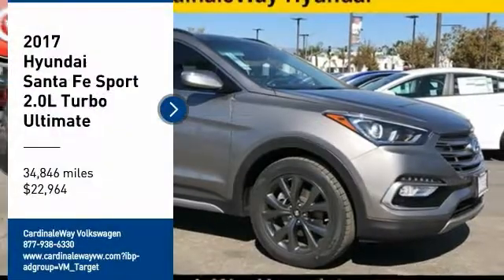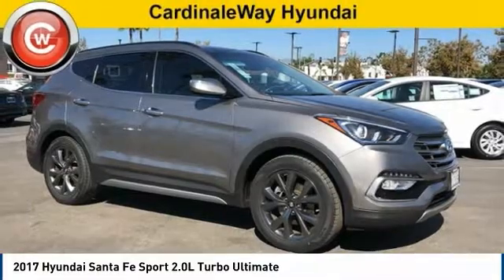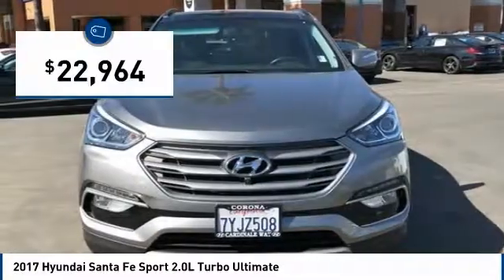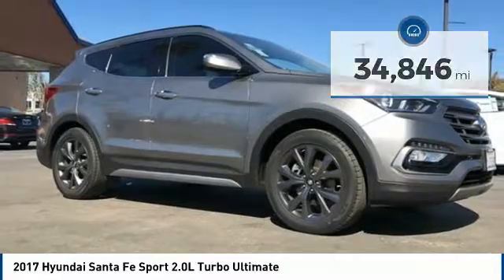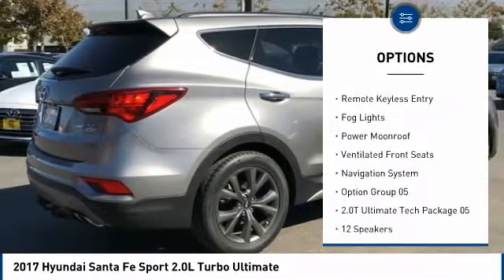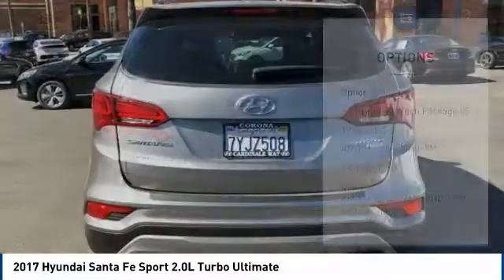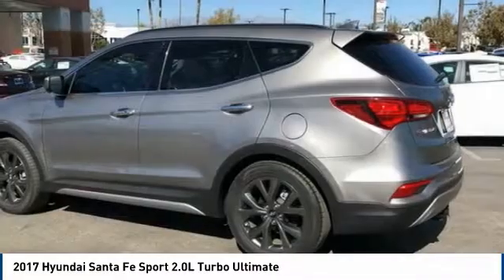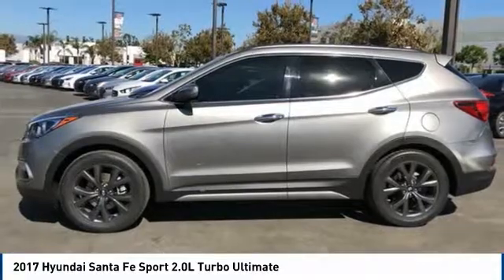2017 Hyundai Santa Fe Sport 2017 Hyundai Santa Fe Sport 2.0L Turbo Ultimate FOR SALE in Corona, CA G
Stop in today for a test drive of this U 2017 Hyundai Santa Fe Sport

CardinaleWay Volkswagen
2603 Wardlow Road

CARFAX One-Owner. Clean CARFAX. Certified. Gray 2017 Hyundai Santa Fe Sport 2.0L Turbo Ultimate   CERTIFIED   FWD 6-Speed Automatic with Shiftronic 2.0L I4 DGI DOHC 16V Turbocharged ONE OWNER, CERTIFIED, BLUETOOTH, REAR VIEW CAMERA, MP3 CAPABLE, NAVIGATION/GPS, SUNROOF/MOONROOF, KEYLESS ENTRY, CLEAN CARFAX, LEATHER, LOCAL TRADE, ANDROID/APPLE CAR PLAY, REMAINING BALANCE OF FACTORY WARRANTY, Santa Fe Sport 2.0L Turbo Ultimate   CERTIFIED  , 4D Sport Utility.  Inland Empire, Corona, Riverside, Ontario, San Bernardino, Orange County, Yorba Linda, Chino Hills 92882. Recent Arrival! Odometer is 2045 miles below market average! 20/28 City/Highway MPG  Hyundai Certified Pre-Owned Details:      Roadside Assistance     173  Point Inspection     Limited Warranty: 60 Month/60,000 Mile (whichever comes first) from original in-service date     Includes 10-year/Unlimited mileage Roadside Assistance with Rental Car and Trip Interruption Reimbursement; Please see dealers for specific vehicle eligibility requirements. 10-Year/100,000 Mile Hybrid/EV Battery Warranty     Vehicle History     Powertrain Limited Warranty: 120 Month/100,000 Mile (whichever comes first) from original in-service date     Transferable Warranty     Warranty Deductible:  50  Awards:     2017 KBB.com 10 Most Awarded Brands Experience the Cardinale Way difference. We develop outstanding relationships where everybody wins. All prices plus dealer installed accessories.  Reviews:     Generous rear-passenger and cargo space; lots of features for the money; lengthy warranty coverage. Source: Edmunds  Vehicle price and availability are subject to change without notice.